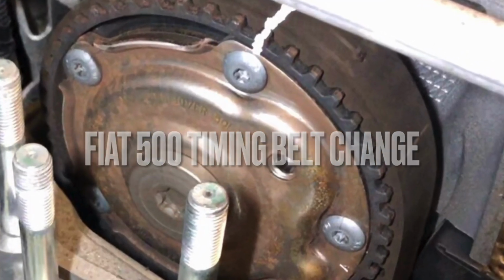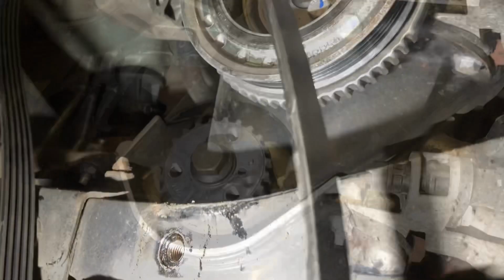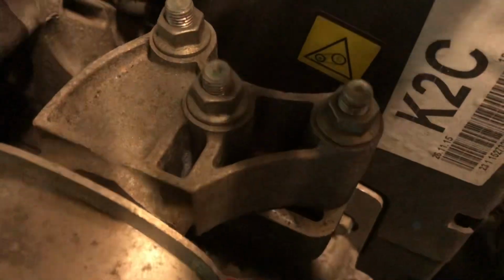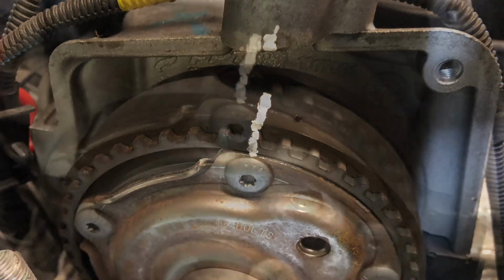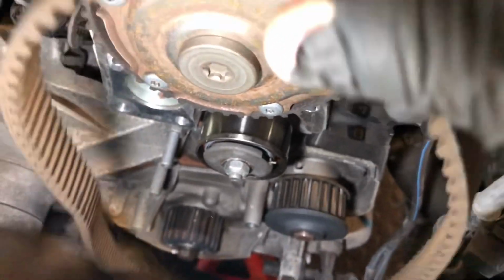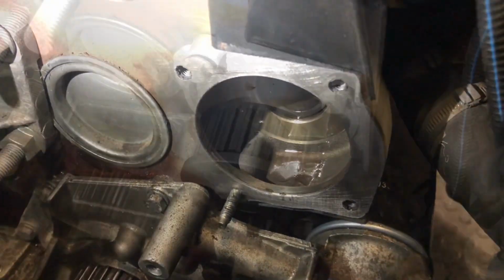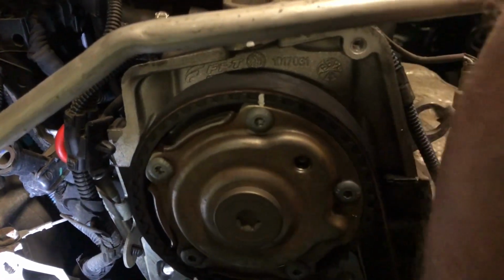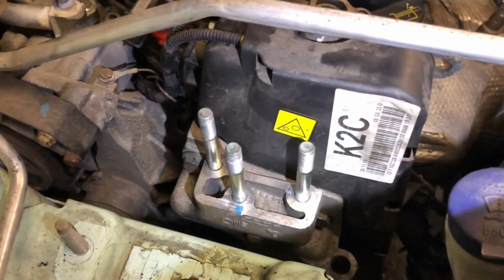How to change Timing Belt on Fiat 500. Easy to follow Step-by-Step Guide.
In this step-by-step guide, we'll show you how to change timing belt on your Fiat 500.

The timing belt is a crucial component of your engine, and replacing it is essential to keep your car running smoothly. We'll walk you through the entire process, from removing the old belt to installing the new one, and we'll provide helpful tips and tricks along the way.

Whether you're a seasoned mechanic or a DIY enthusiast, this video is perfect for anyone looking to save money on car repairs. So grab your tools and let's get started!

Everything you need is available by next day delivery in most cases following the this

If you need someone to do the job for you check out Book my garage